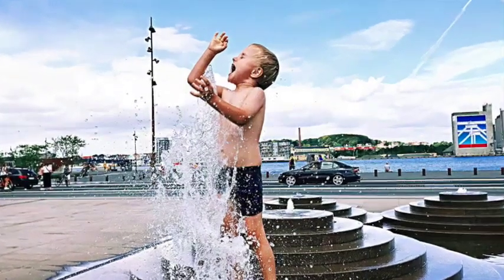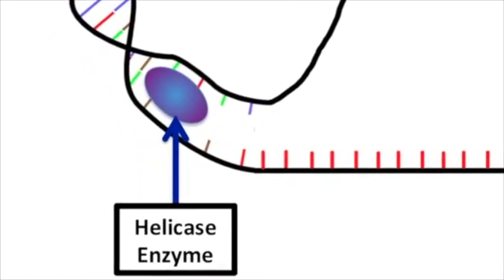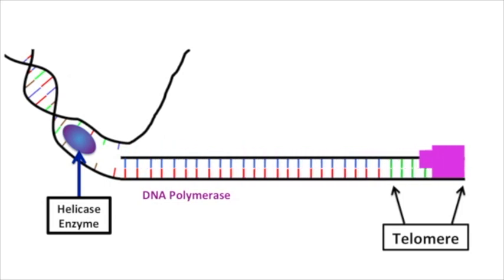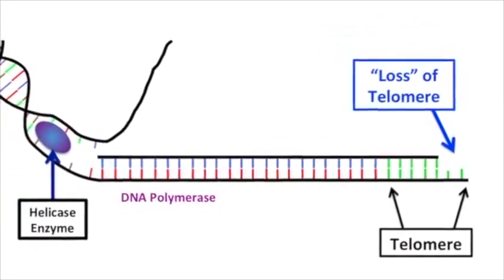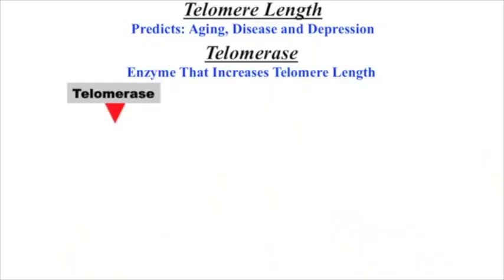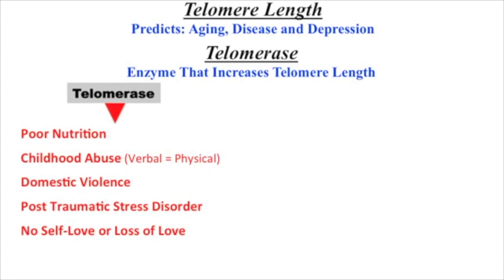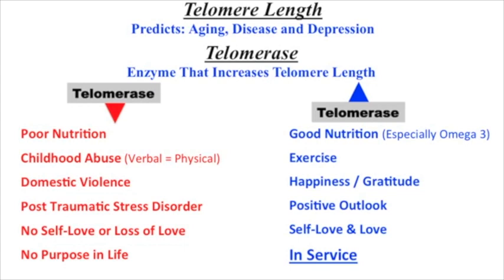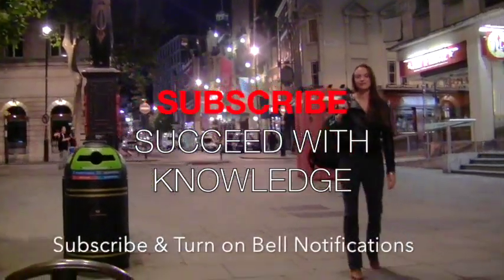DR BRUCE LIPTON - How to Stop Aging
Dr. Lipton began his scientific career as a cell biologist. He received his Ph.D. Degree from the University of Virginia at Charlottesville before joining the Department of Anatomy at the University of Wisconsin’s School of Medicine in 1973.